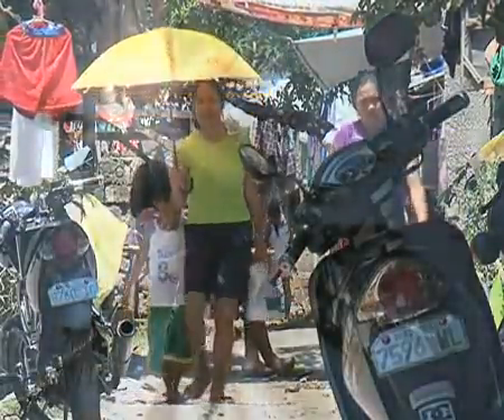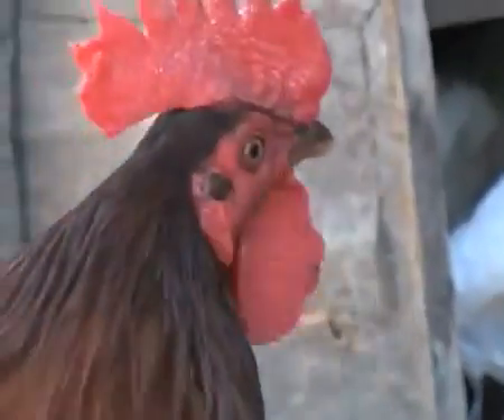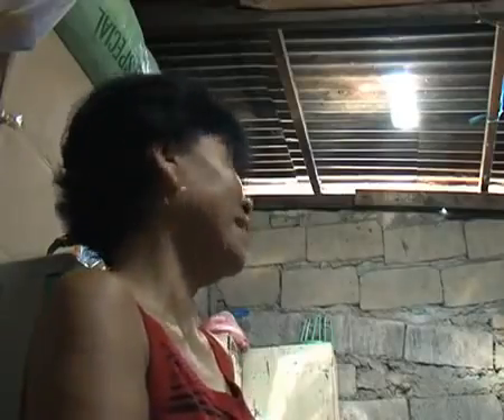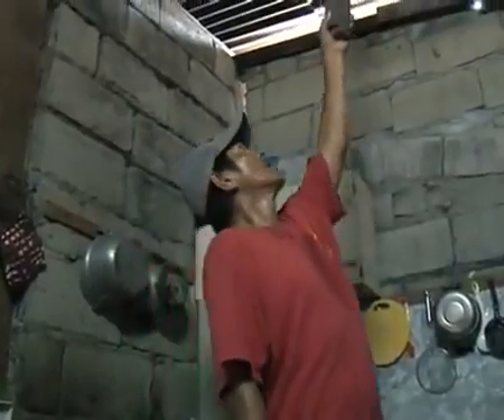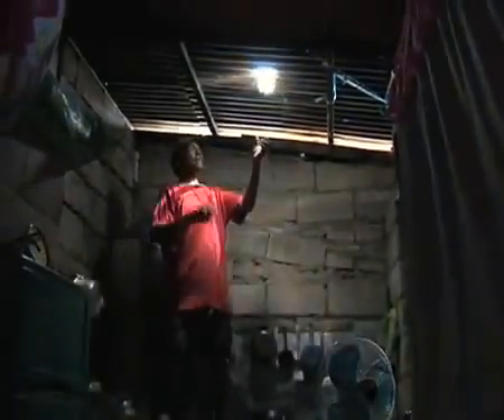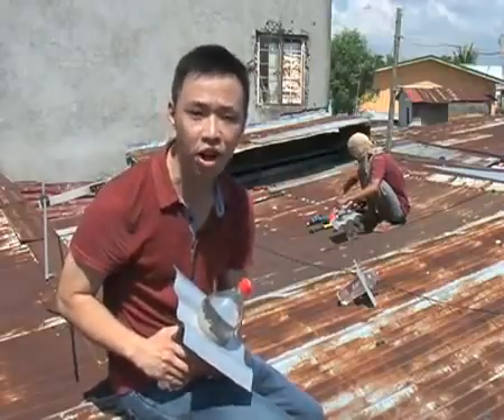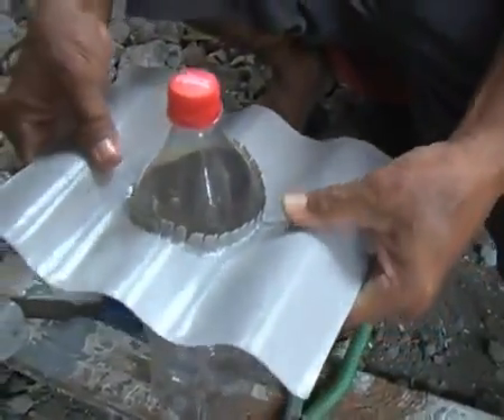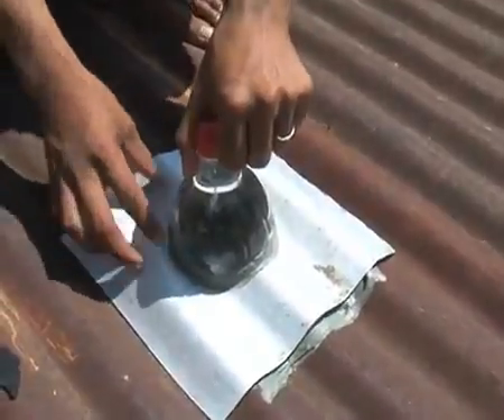Solar lighting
Video from Richard Kalokoh